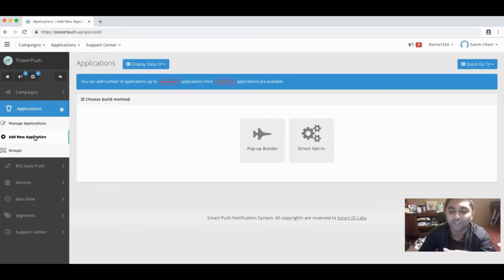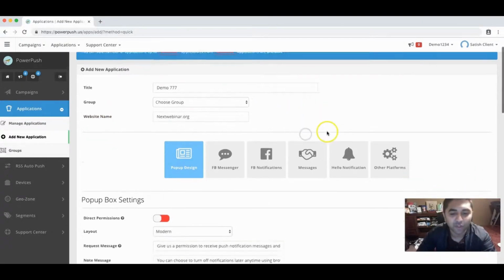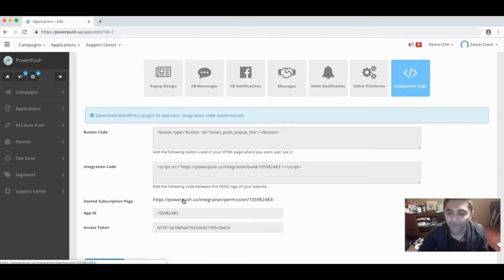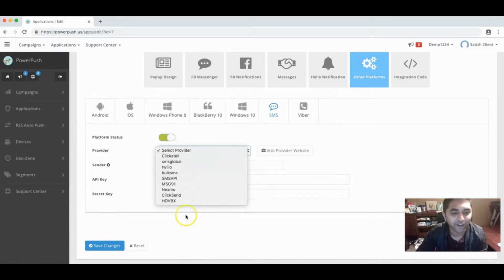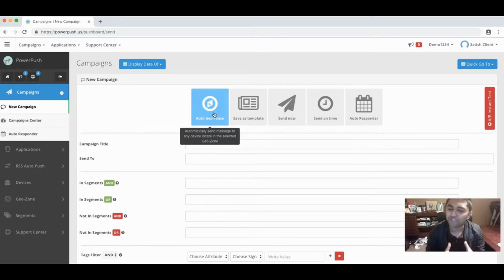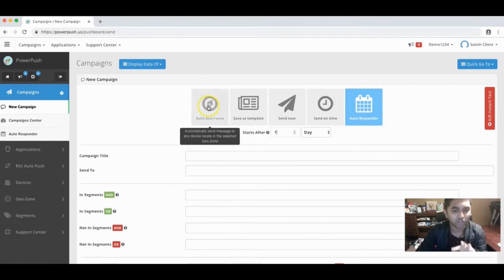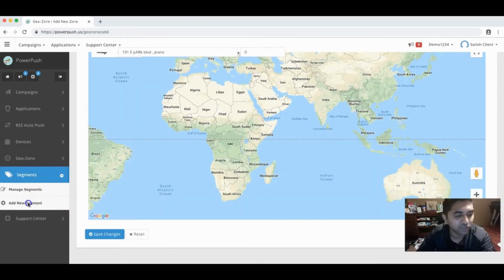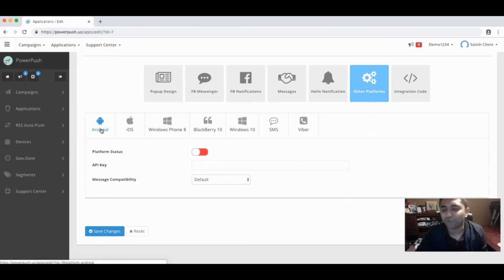Push Traffik Review | Push Traffik Demo | Push Traffik Bonus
PushTraffik is a Push Notifications platform that allows you to drive traffic to repeat website visitors. It lets you push traffic to any offer you like, even if it's not on your own site. PushTraffik lets you send instant notifications via web browsers, mobile applications, Viber, text messages, Facebook notifications, FB messenger reminders, and so much more... If you're familiar with how Retargeting works, you'll love PushTraffik even more because with retargetin ads you have to pay money for each returning website visitor, but with PushTraffik you'll bring visitors back to your website without having to pay anything. This is The Ultimate Solution For Sending Quality Traffic To All Kinds Of Sites!